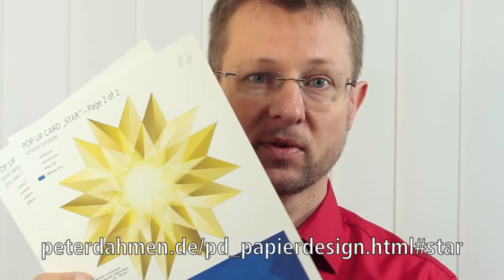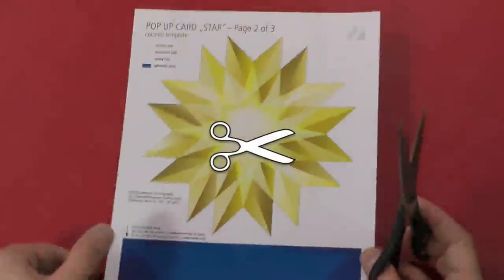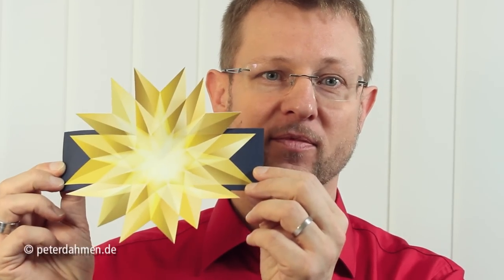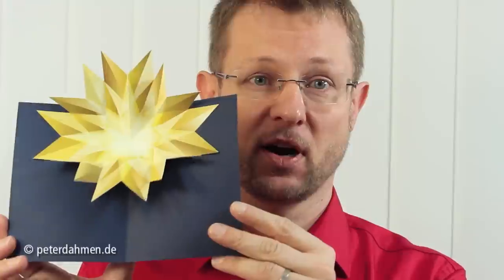Last Minute Christmas Pop Up Card Tutorial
Download the template for free!
All templates are free for private use only.
No commercial use!
If you are interested in more tutorials, please visit my facebook fanpage:
"Jingle Bells" and "We Wish You A Merry Christmas" played and arranged by Peter Dahmen